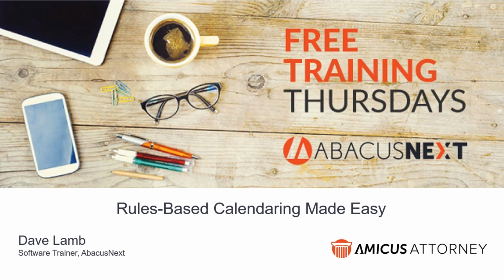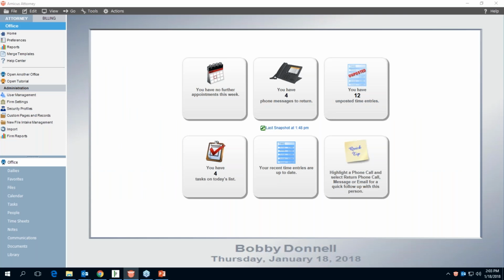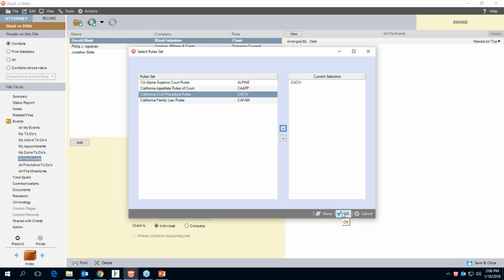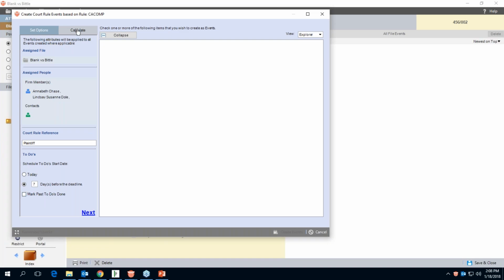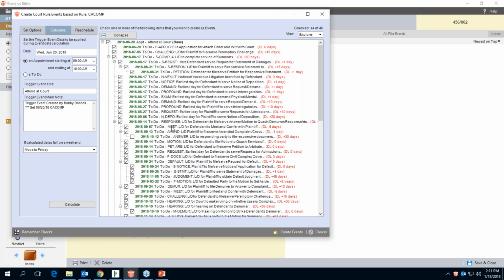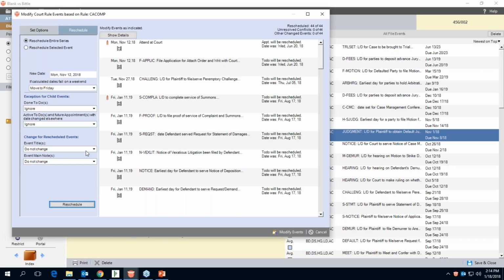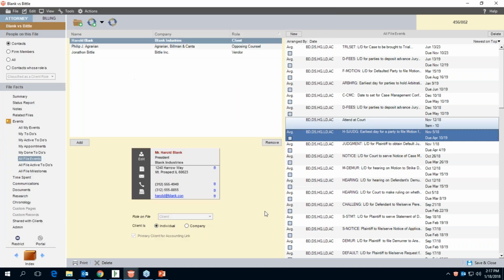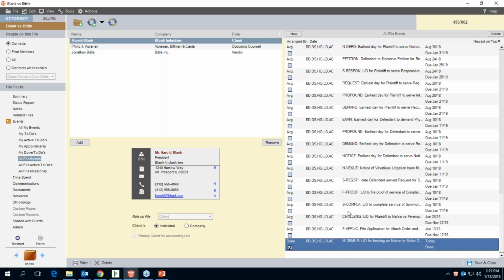Rules Based Calendaring Made Easy in Amicus Attorney